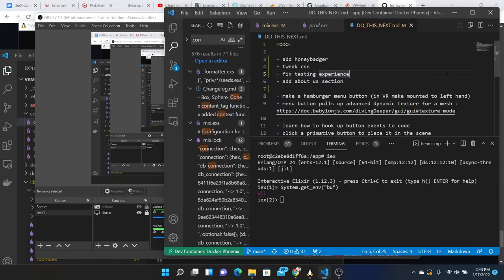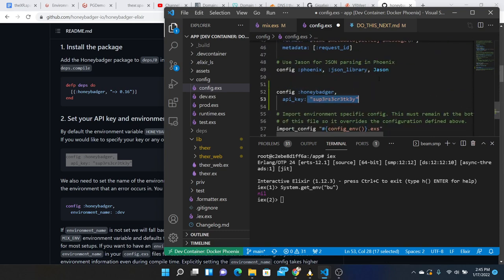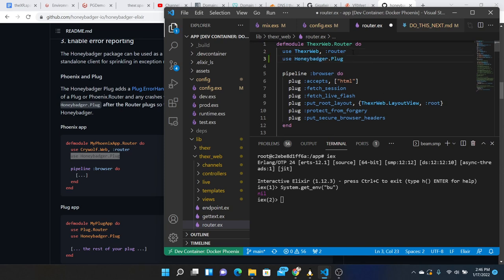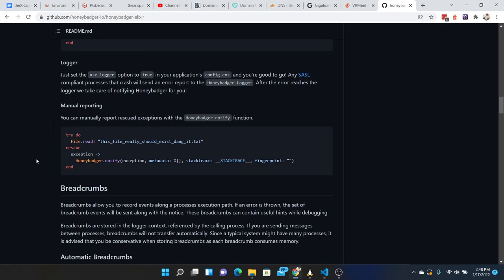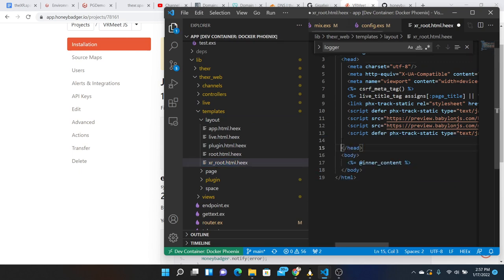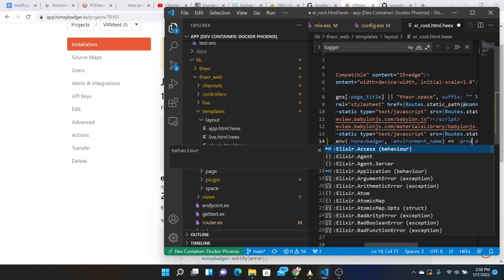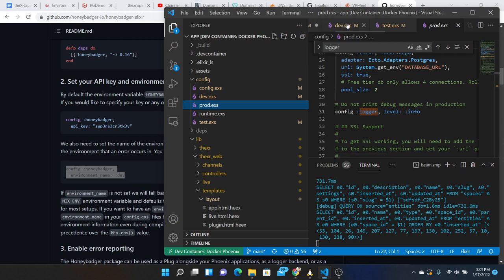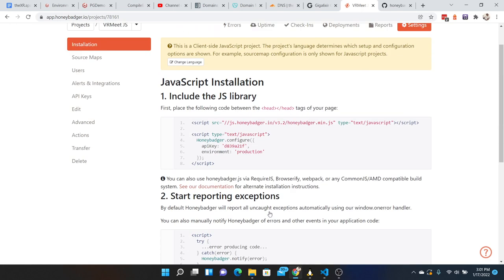Session 44: Add Honeybadger Alerting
As a developer I want to receive notifications about exceptions in prod